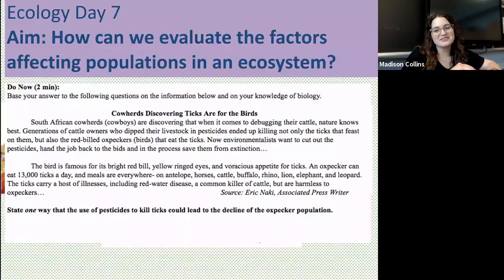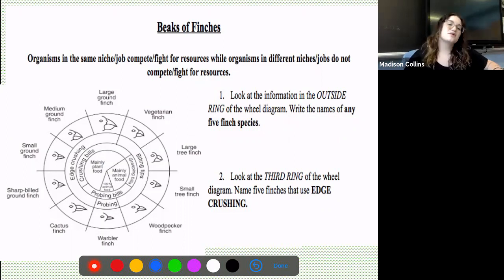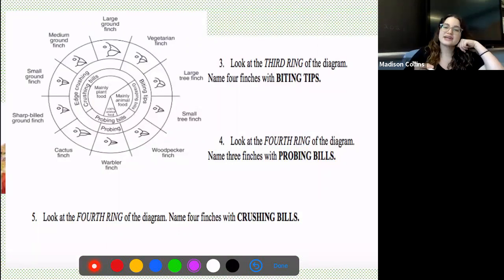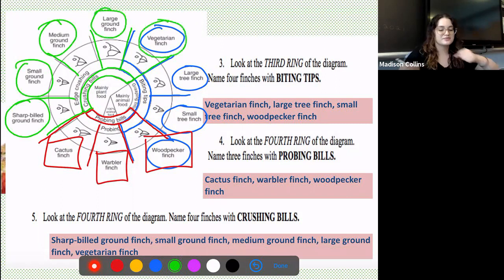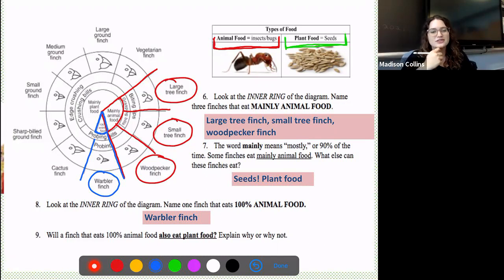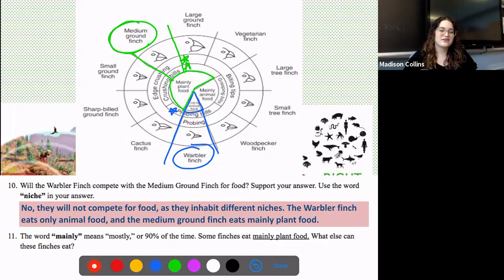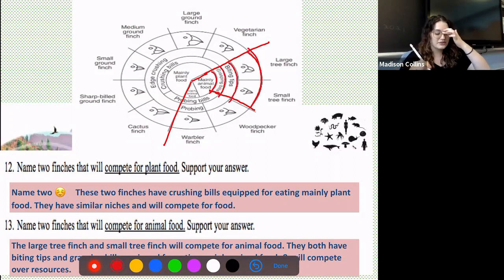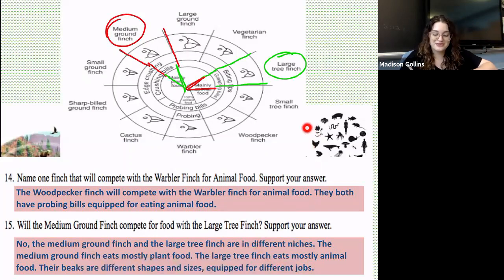Ecology Day 7 Video